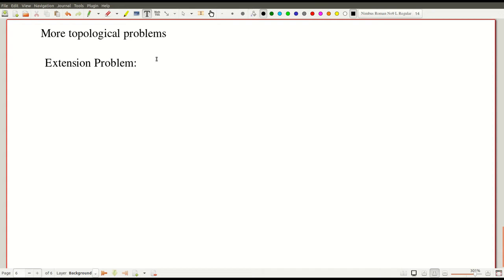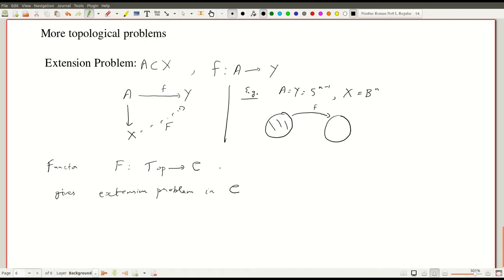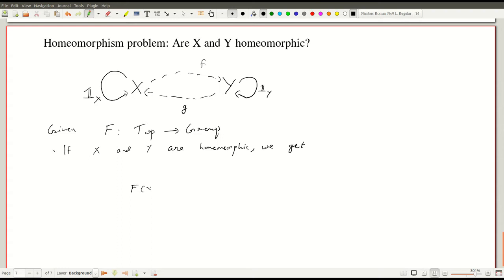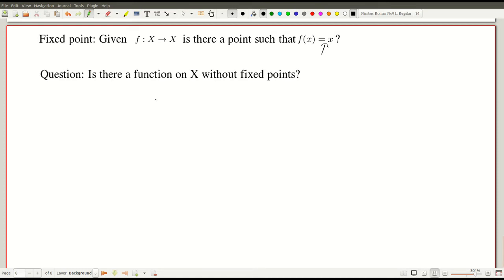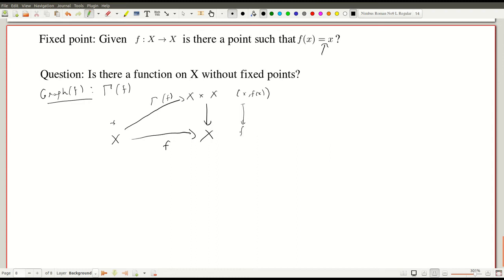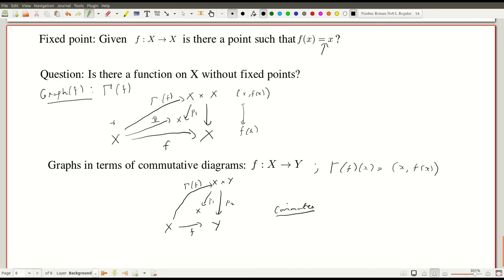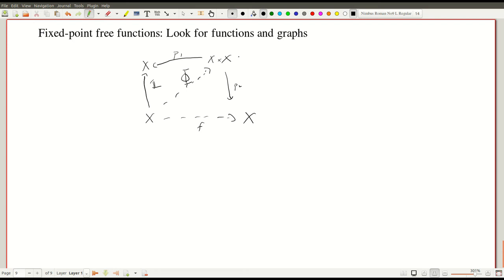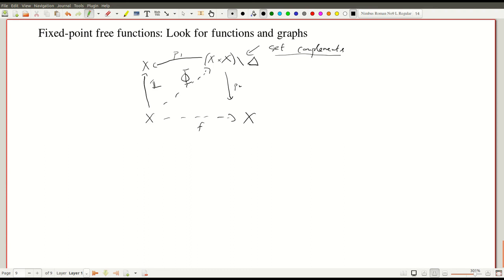Introduction to Algebraic Topology : Lecture1.3 MA 232 (2020)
Lecture 1 segment 3 for Introduction to Algebraic Topology